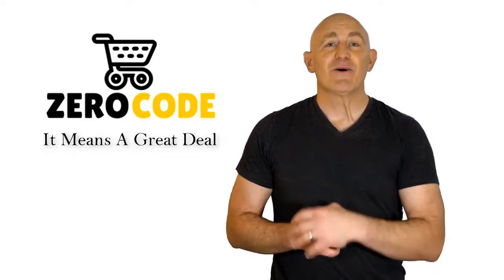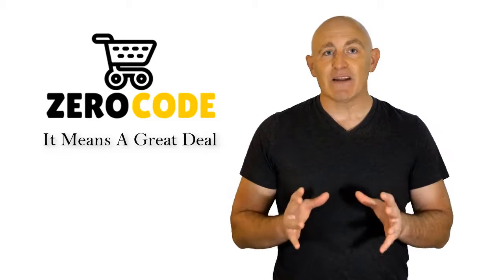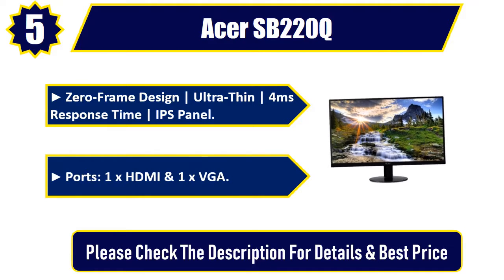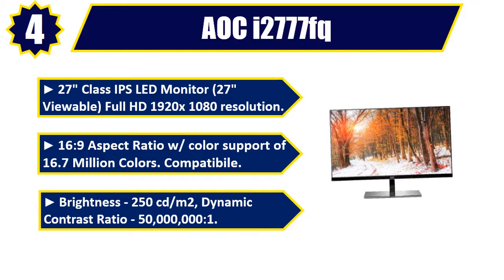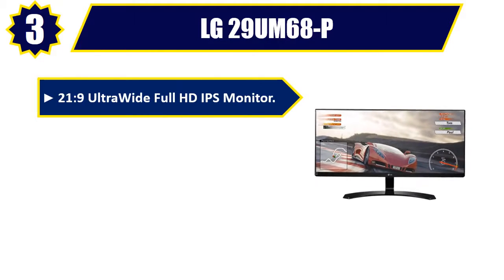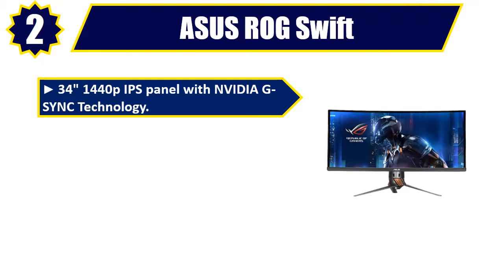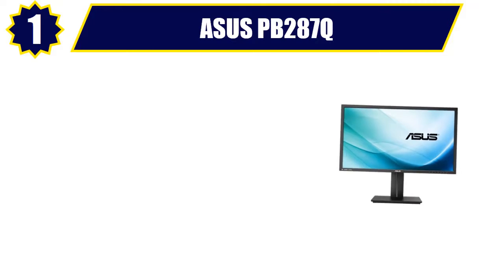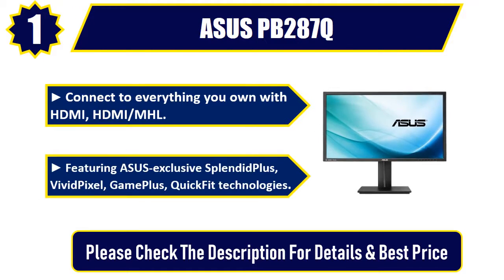☑️ 5 Best 4k Monitors 2018 | Top 5 4k Monitors Reviews | Best 4k Monitors Review By Zero Code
5 Best 4k Monitors 2018 | Top 5 4k Monitors Reviews | Best 4k Monitors Review By Zero Code.

👉5. Acer SB220Q

👉4. AOC i2777fq

👉3. LG 29UM68-P

👉2. ASUS ROG Swift

👉1. ASUS PB287Q

Doing research, going to the mall, comparing similar best 4k Monitors and then finding the right one for you is not an easy job. It takes a lot of time and effort. But it's not always possible to invest such a long time and effort on these sort of things. We understand that and so we're going to help you with that through our zero code channel.

We also did background checks on the manufacturers of these best 4k Monitors. We also collected customer reviews and after accumulating all these data, we compared all of these with each other. This is how we can find your best option among so many different products with almost same features.